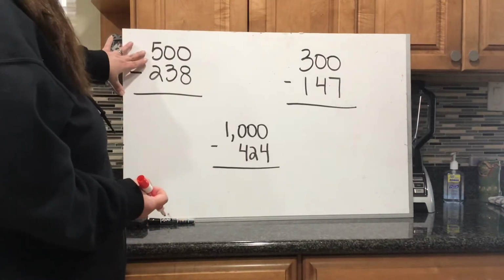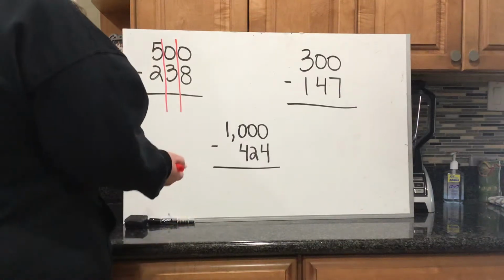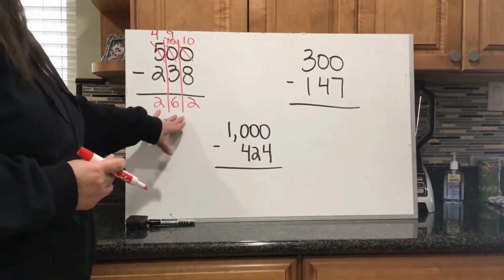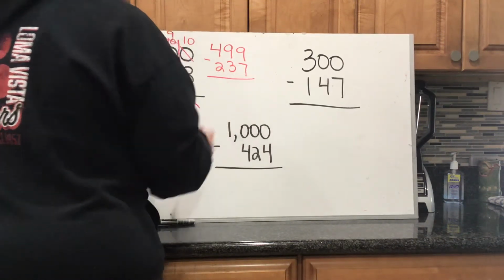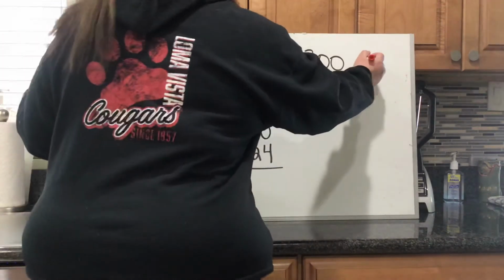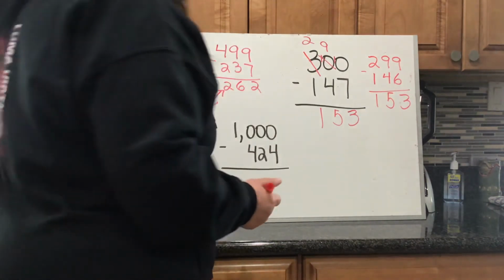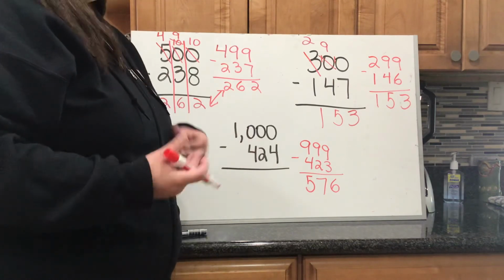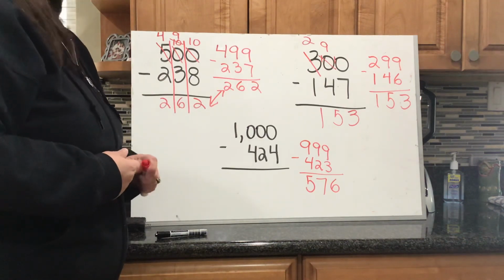Subtraction with ungrouping